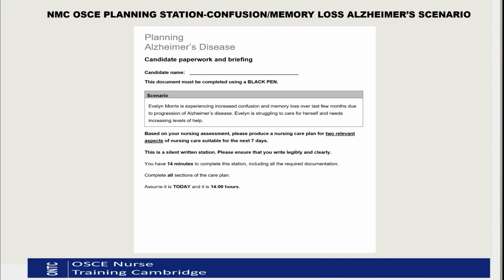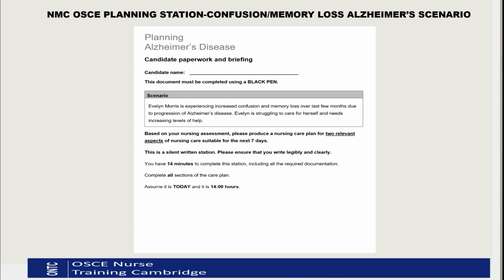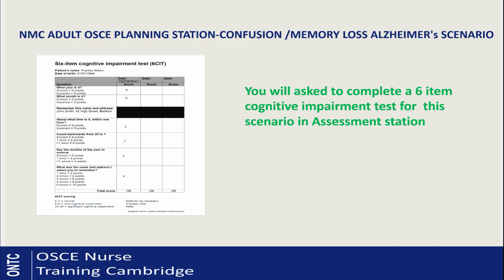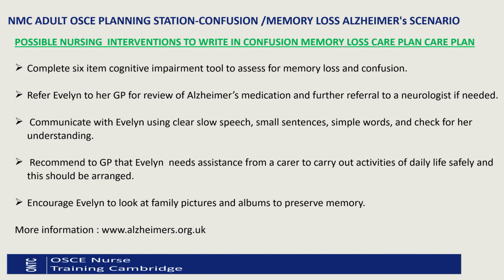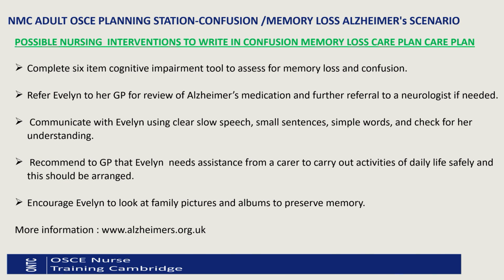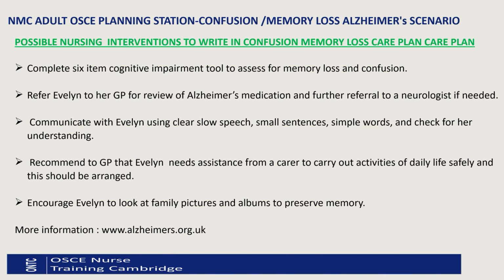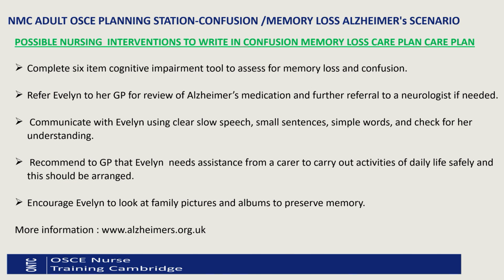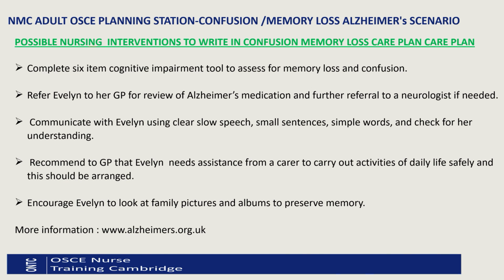NMC OSCE Planning Station Confusion/Memory Loss Alzheimer's Scenario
In this video we take a closer look at Planning Station station confusion/Memory Loss Alzheimer's Scenario for your adult NMC OSCE exam.